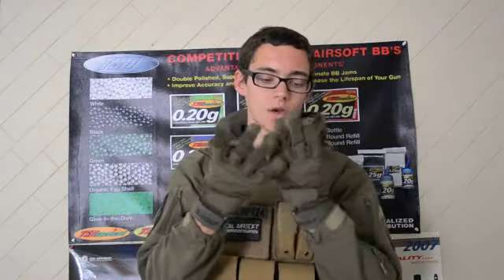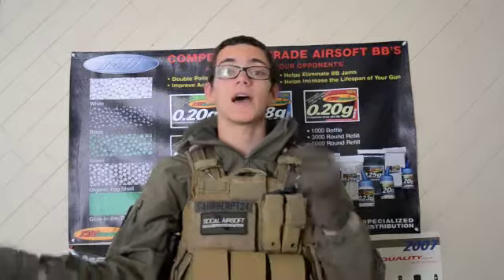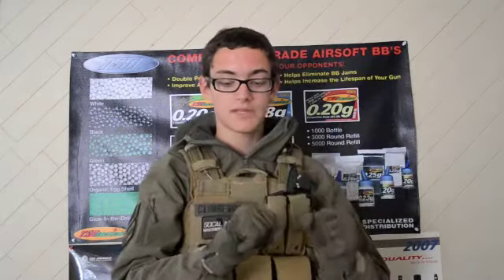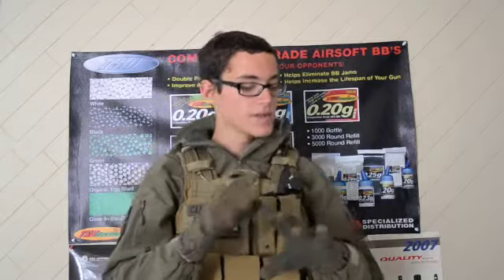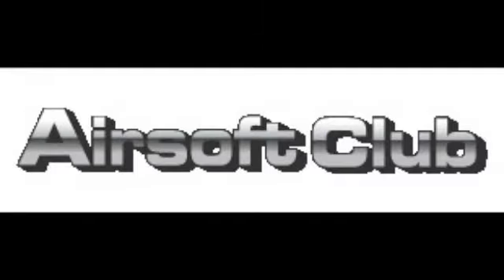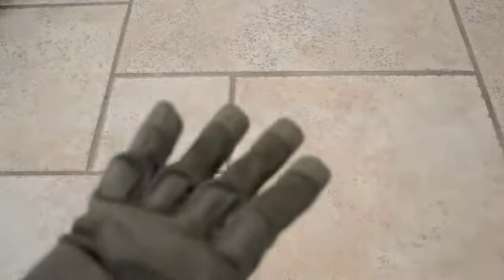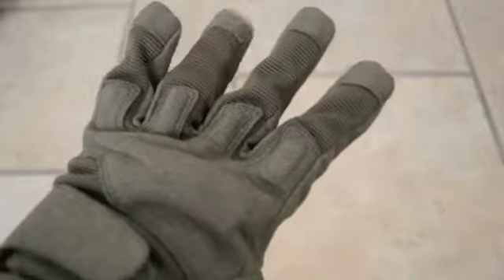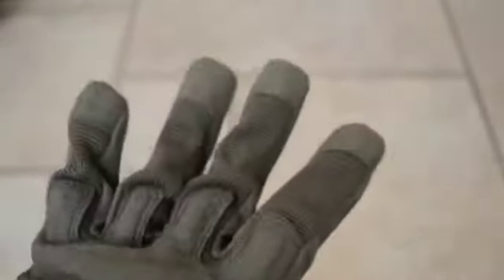Airsoft Club Special Operation Tactical Full Finger Assault Gloves Review by Climberpt24 Airsoft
Climberpt24 Airsoft reviews Special Operation Tactical Full Finger Assault Gloves for airsoft-club.com